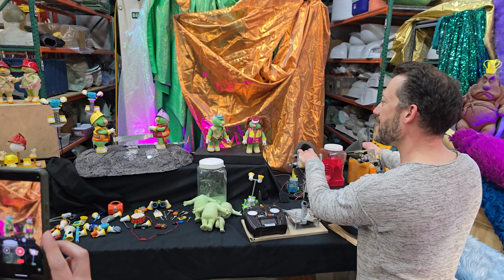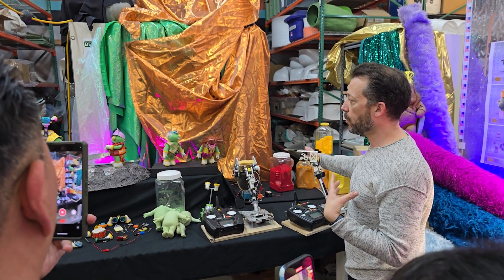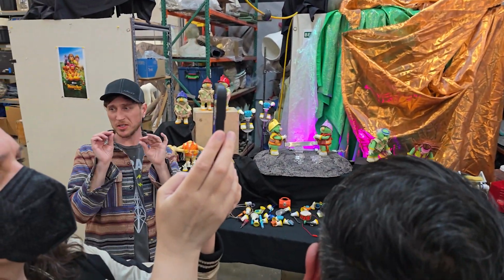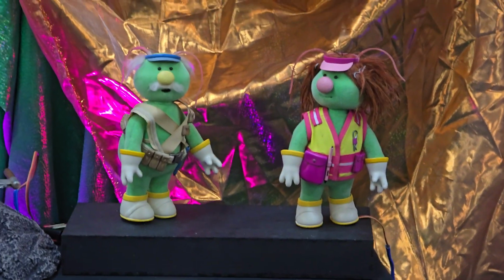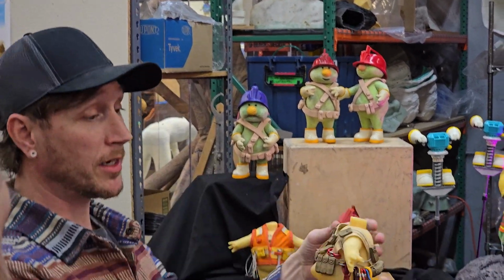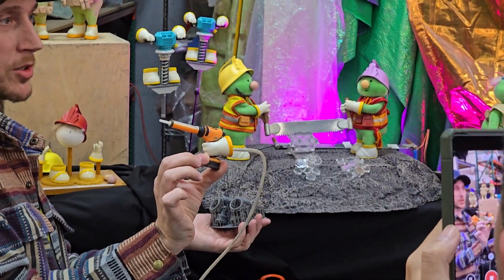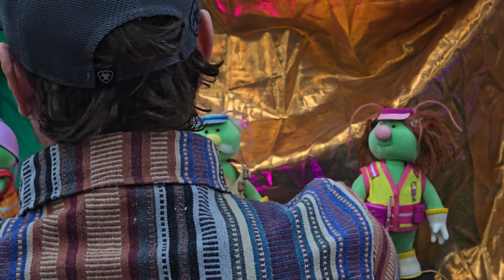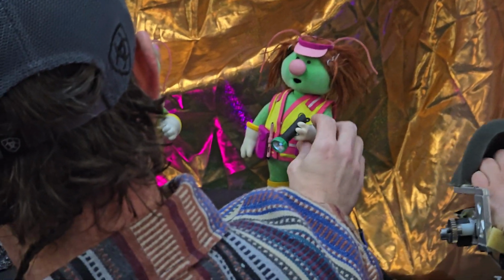FRAGGLEROCK: BACK TO THE ROCK S2 Jim Henson's Creature Shop Tour - How We Make Doozers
In celebration of'Fragglerock: Back to the Rock' Season 2, now airing on AppleTV+, we were invited to tour Jim Henson's Creature Shop and learn all about the magic that goes into bringing the Fraggles to life!

Here we compartmentalize and we learn all about "How We Make Doozers with the Oscar-Award Winning Bobby Bennett"

__________________________________________________________________________We Are Everywhere and We Are Nowhere. We Are The Illuminerdi